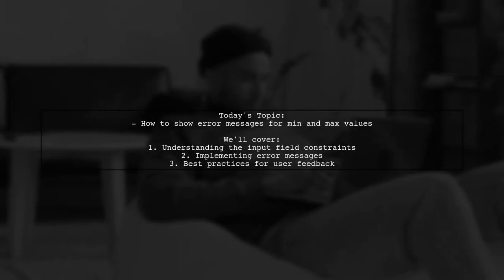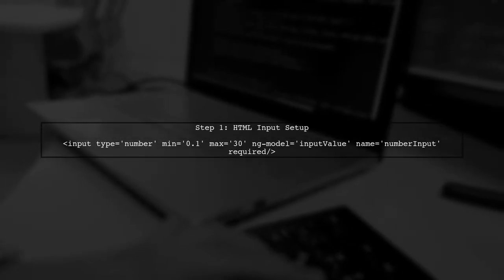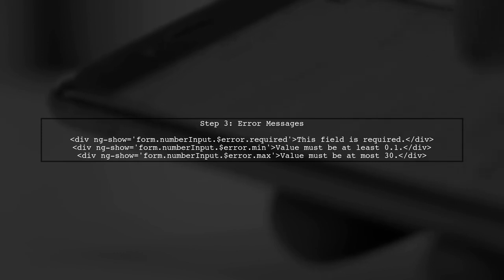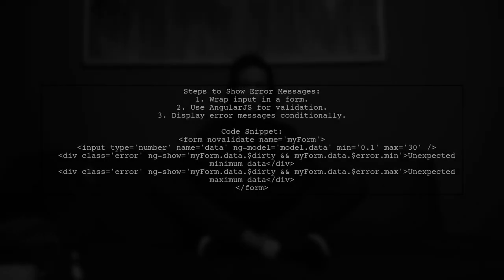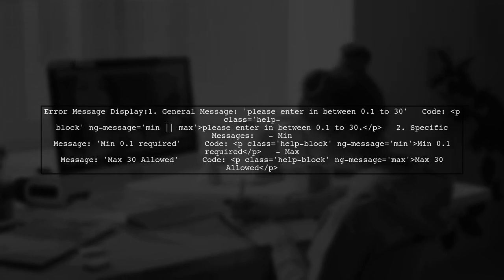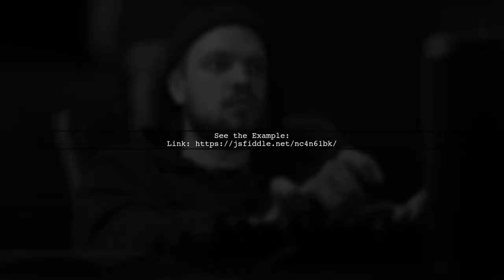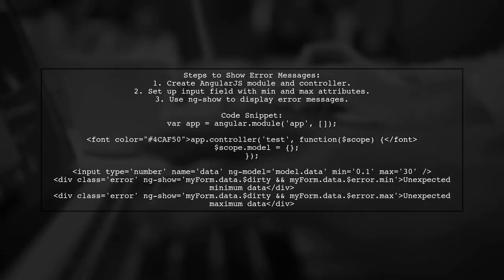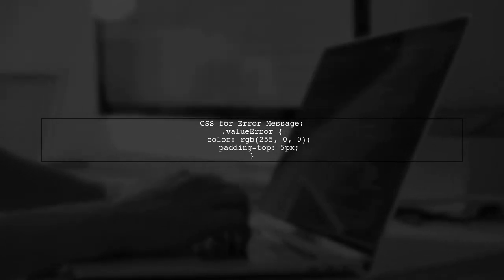How to Display Min and Max Error Messages for Number Input Fields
In this video, we’ll explore the importance of providing clear feedback for number input fields in your web applications. We'll demonstrate how to effectively display minimum and maximum error messages, ensuring users understand the constraints of their input. By the end, you'll have the tools to enhance user experience and improve form validation in your projects.

Today's Topic: How to Display Min and Max Error Messages for Number Input Fields

Related to